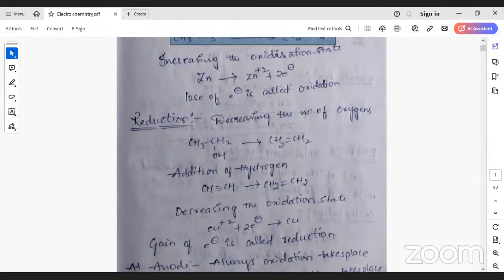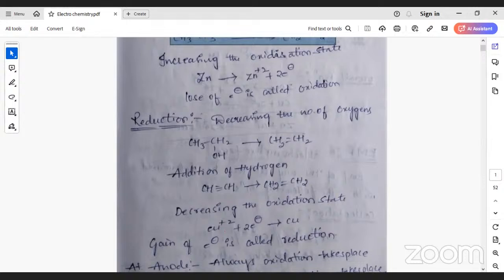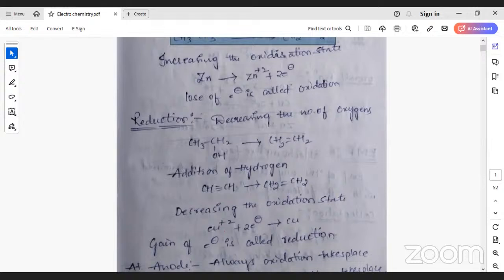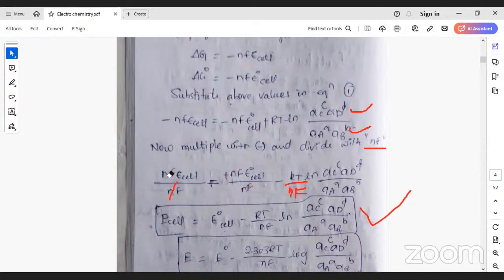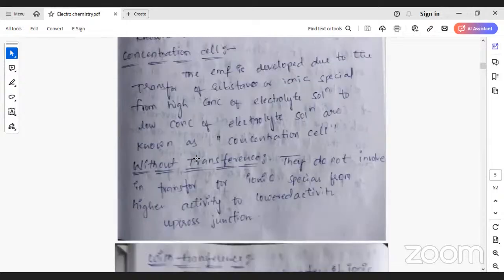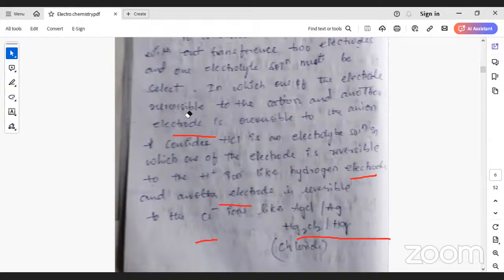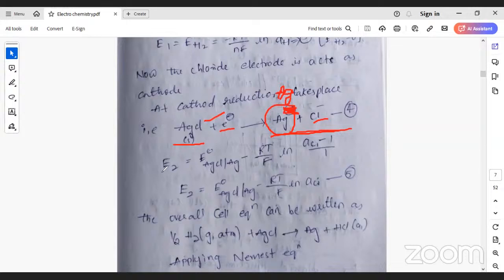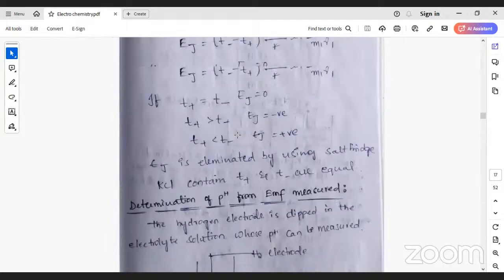PG 1st Yr-Msc.Chemistry-Course - 3 : Physical Chemistry